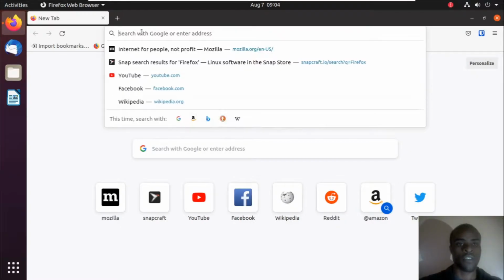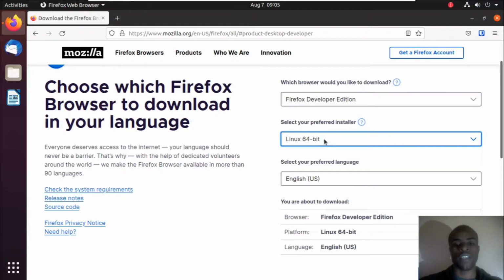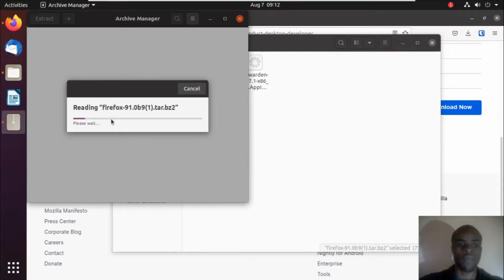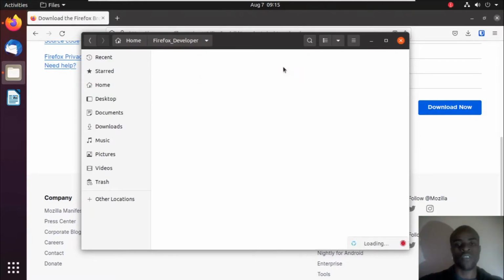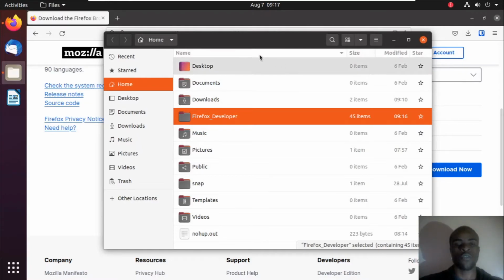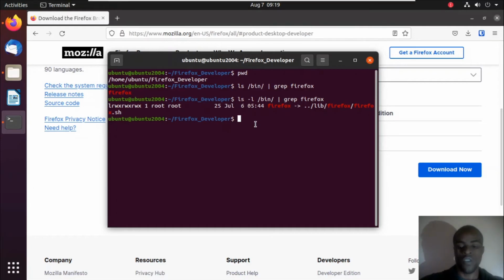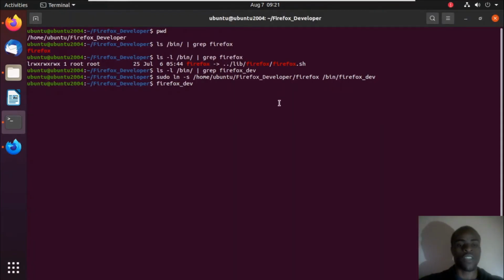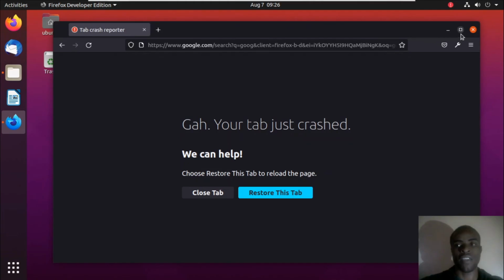How to Install Firefox Developer Edition on Linux (Plus how to Launch the Browser from the Terminal)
In this tutorial you are going to learn how to download and install Firefox Developer Edition on your Linux Distribution. I will also show you how you can run the same application from the terminal in very simple steps.

00:00 - Introduction
00:16 - Search for the download file
01:54 - Start your download
02:08 - Locate archive and extract it
03:17 - Rename files for identification
03:46 - Launch browser
04:26 - Setup browser to launch from terminal
06:50 - Launch browser from terminal
07:09 - Run browser as a background process
08:12 - Conclusion